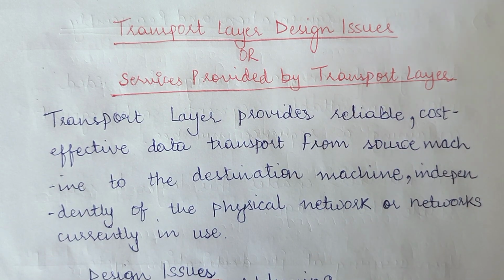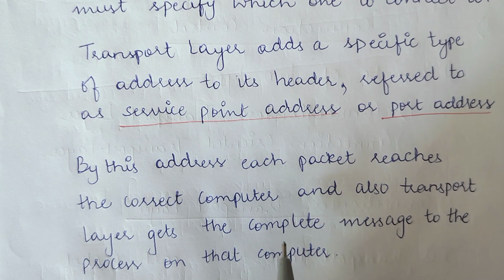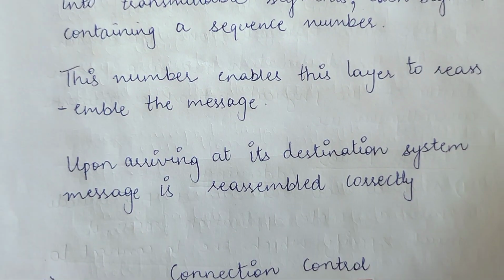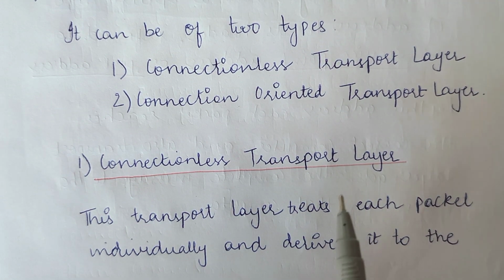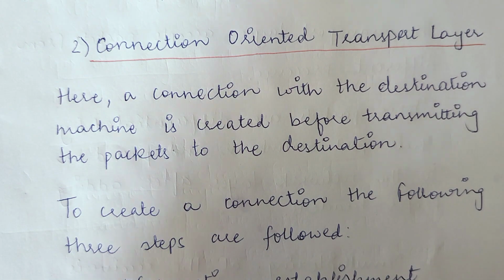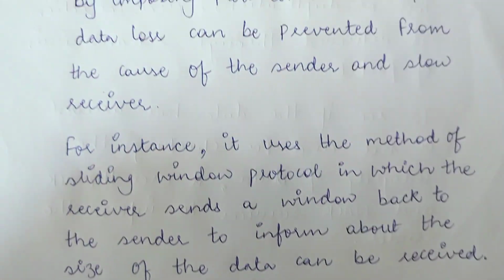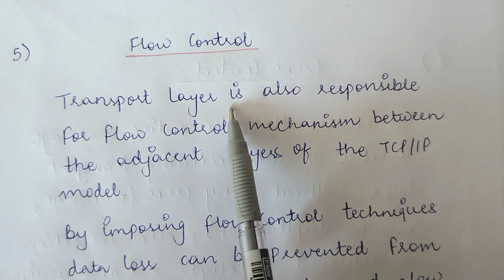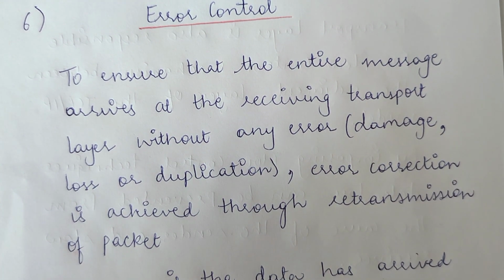Design issues of Transport Layer || Services of the Transport Layer